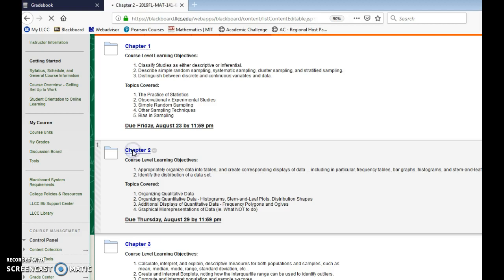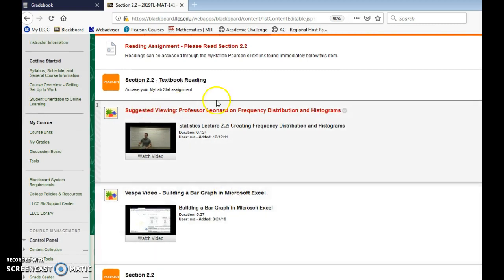Homework Grades: How they work